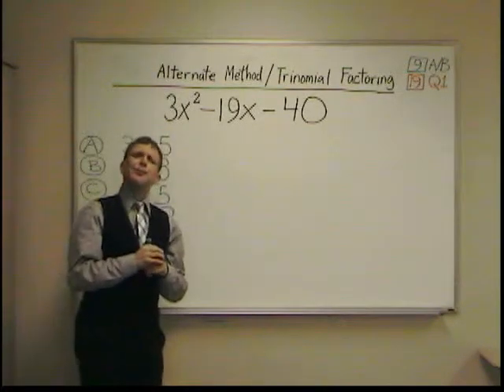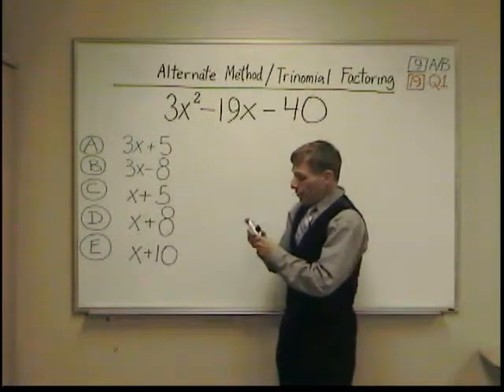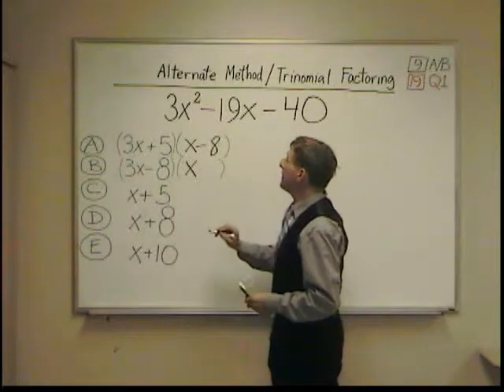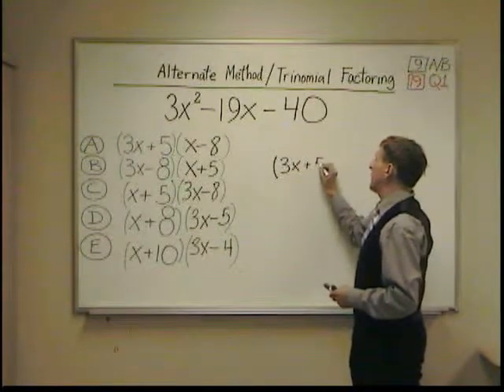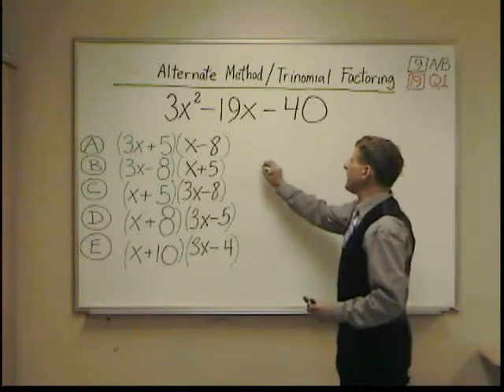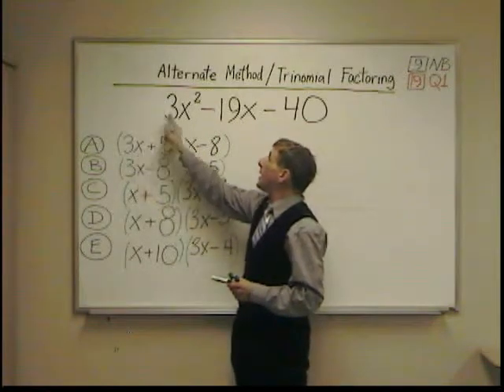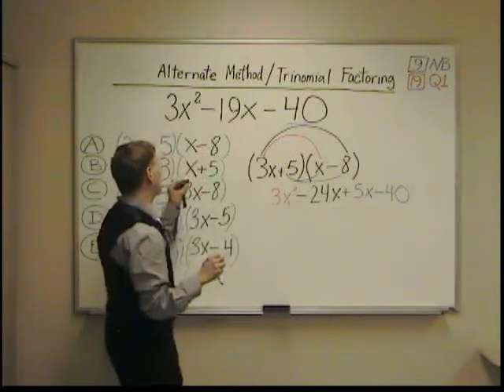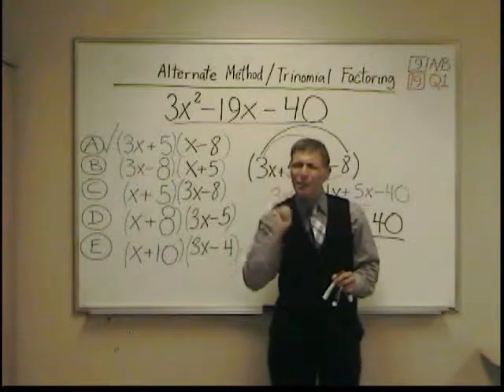EASY-ACCESS MATH FACTOR A TRINOMIAL ALTERNATE METHOD LESSON 1 YT 19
When you are asked to factor a trinomial where "a" is greater than 1 -here is an alternate method you can use where you can cleverly manipulate answers on a multiple choice test and create a FOIL set up to determine the correct factor.  You can follow this "long but clever" method when you are given only ONE factor as choices on a multiple choice test. You first must "set up" FOIL for each choice by using your knowledge of what MULTIPLIES to the last number (c) of a TRINOMIAL , then FOIL each choice to see which FOILs back to the original.